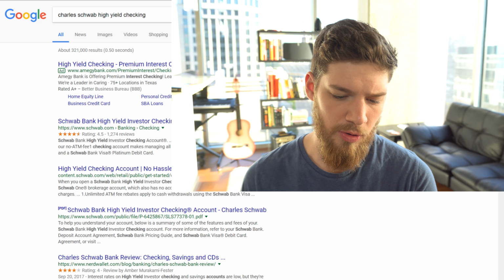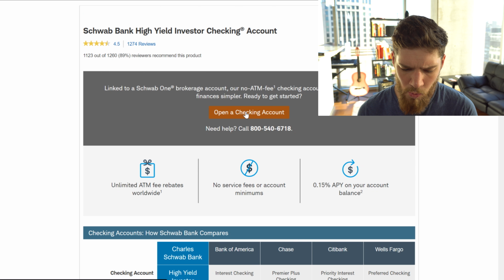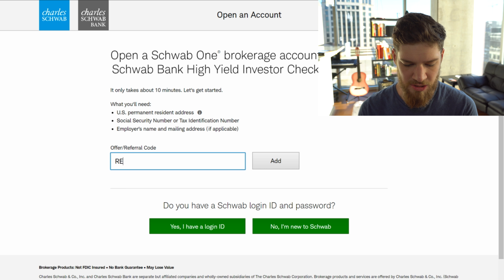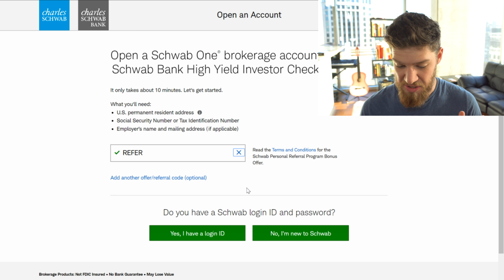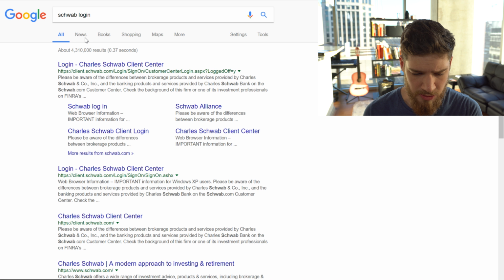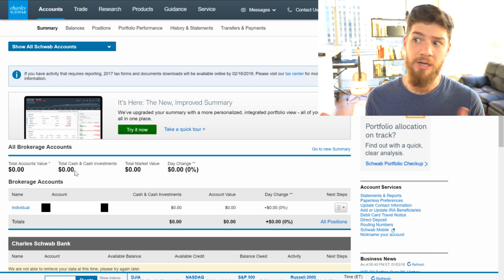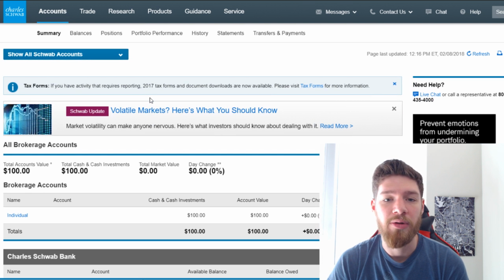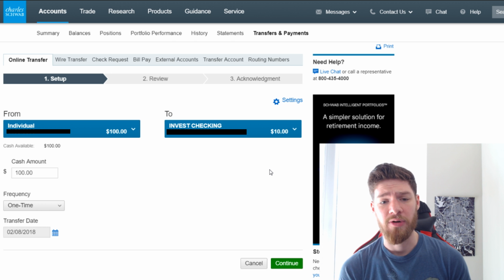FREE $100 💵 Quick and Easy! 🤑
This is probably the easiest $100 I've ever made.. Took about 6 minutes. Skip to the end; I follow up on it to verify it works. (Spoiler: it does)

Follow me & ask me questions!